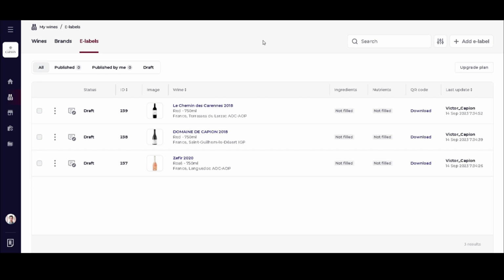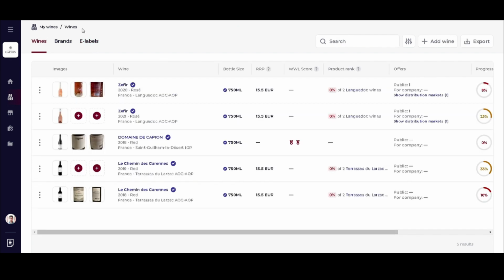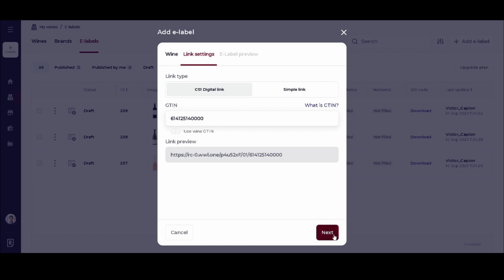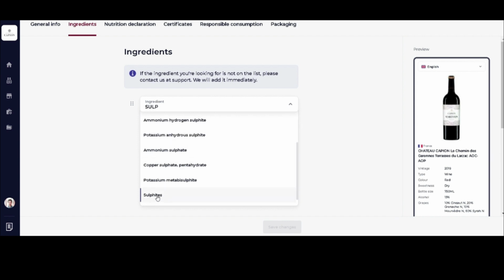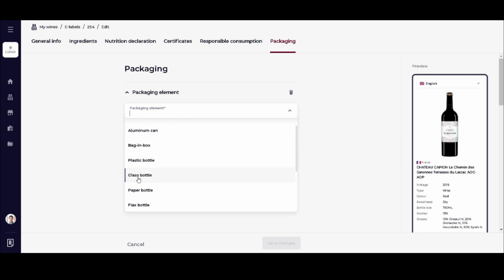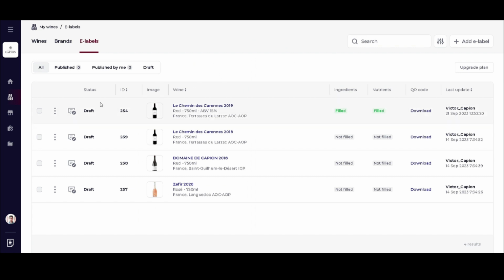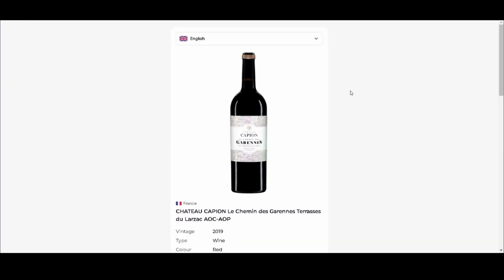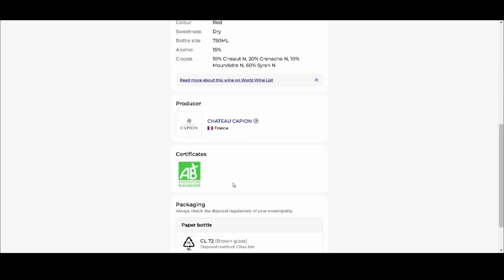7. How to create an E-label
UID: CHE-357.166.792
Norpexal Supply Chain Participations GmbH
Turmstrasse 28, 6312, Steinhausen ZG, Switzerland
World Wine List®